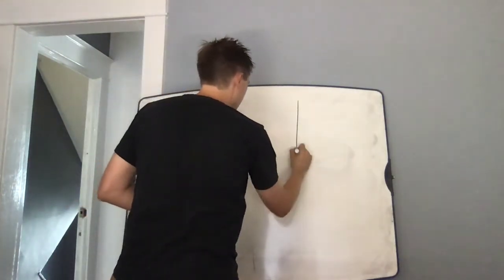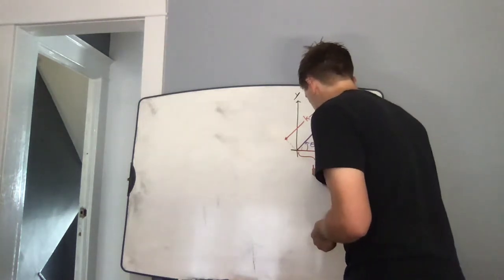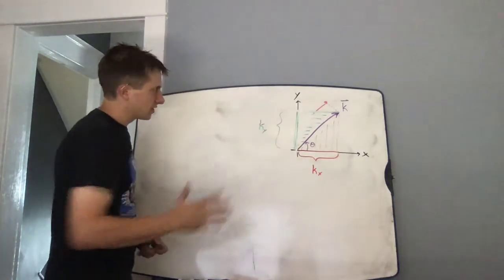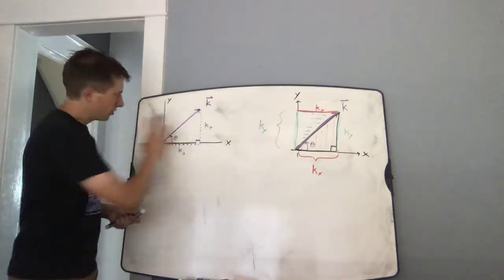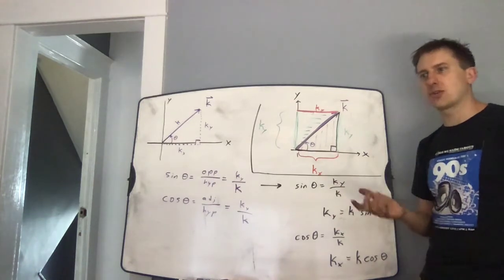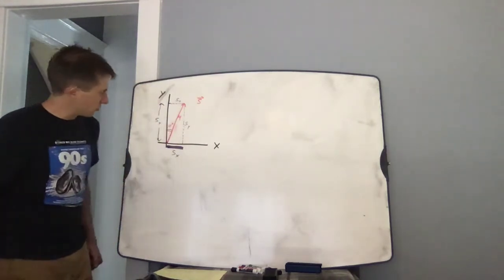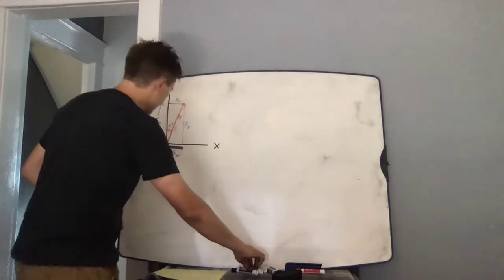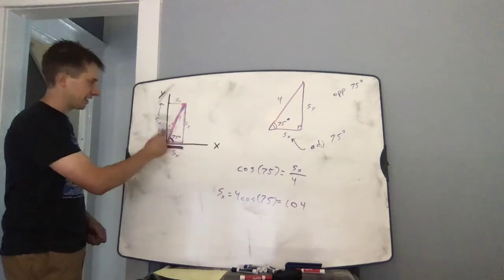PHY 121 Vectors Part 3